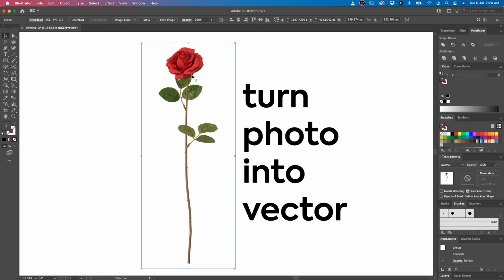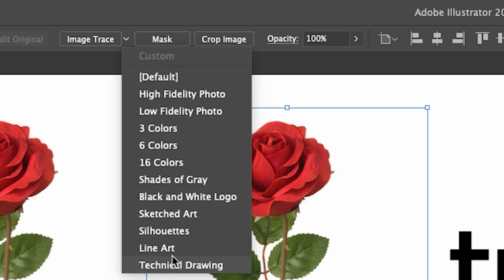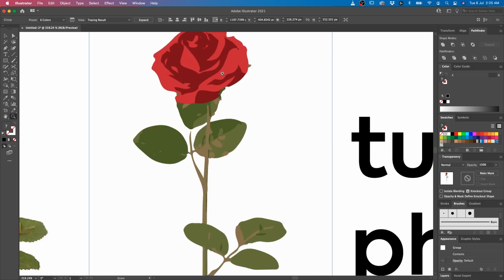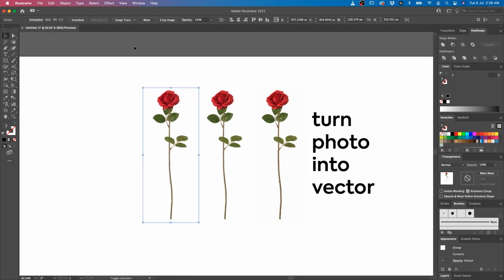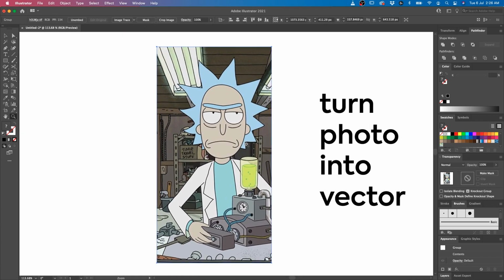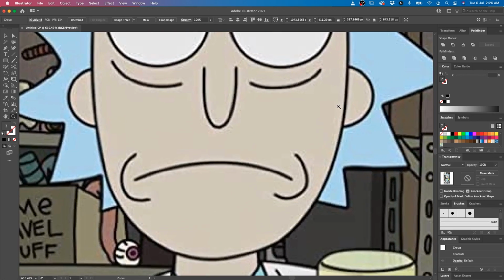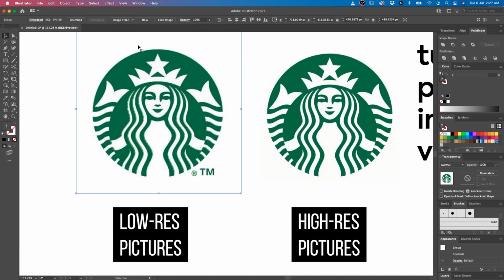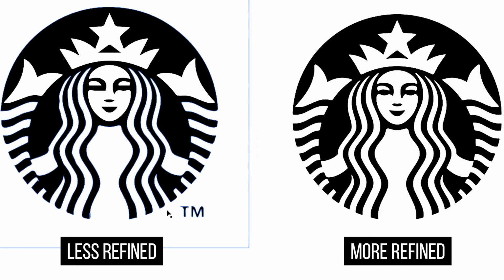How To Change photo to Vector in illustrator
vector image in illustrator

how to vectorize an image in illustrator

change jpeg to vector in illustrator

jpeg to vector

How To Change jpeg to Vector in illustrator

Quick illustrator tutorial

how to change picture to vector in illustrator

You can turn any photo into vector format in Adobe Illustrator with these simple steps. Using image trace feature, you can customize your traced photo into multiple vector graphic option giving you that clean, crisp and smooth image. Master this well, and you can become the next best Illustrator Artist/Designer in the future.

This is how you change a photo into a vector. Sharp and Scalable.

Illustrator tutorials